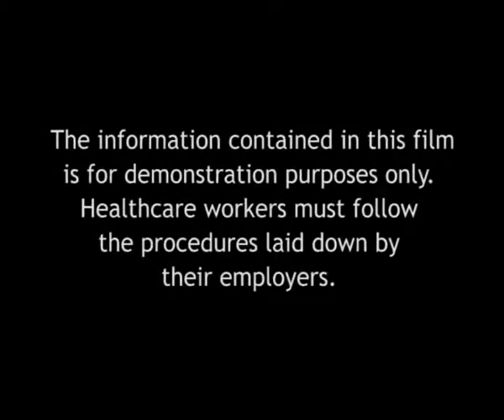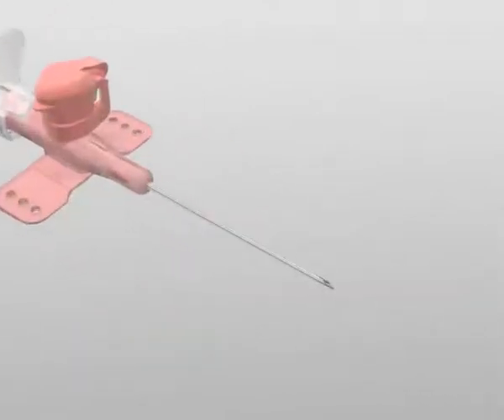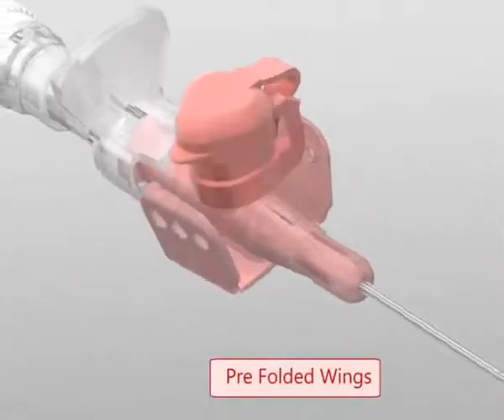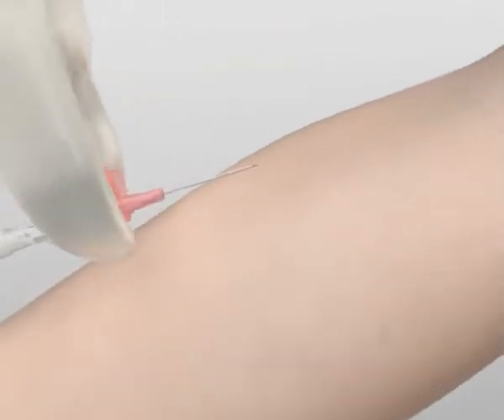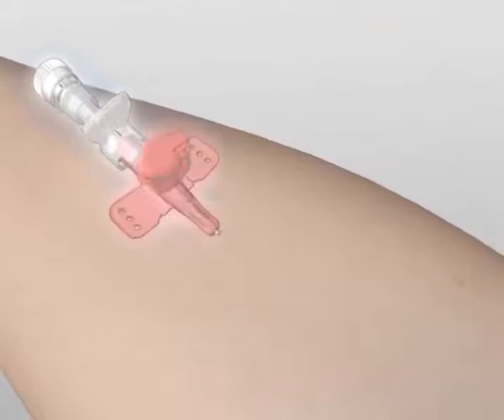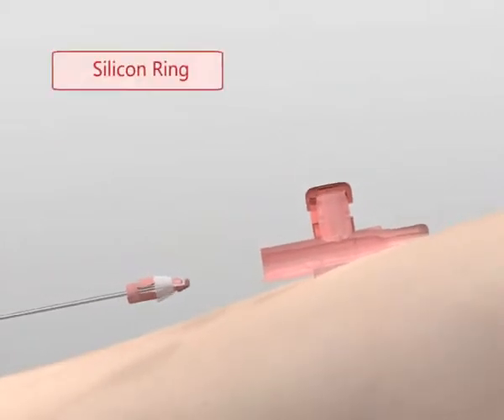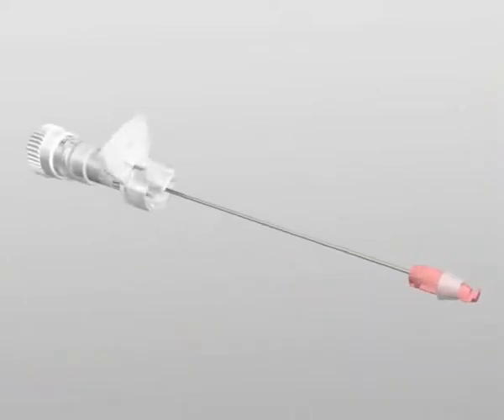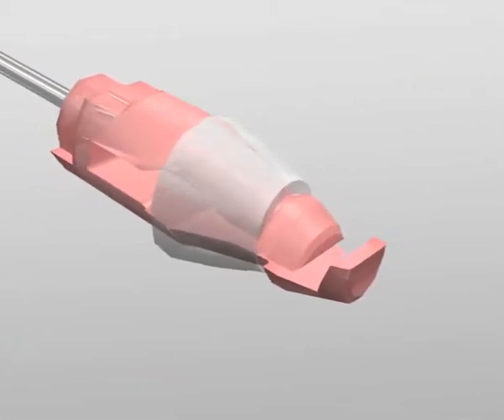Safety with Intro clip катетер с защитным устройством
На видео представлена техника постановки катетера с защитным механизмом. Игла-стилет снабжена защитным механизмом: защитная полупрозрачная клипса из поликарбоната автоматически сдвигается и надежно фиксируется на острие иглы при извлечении его из корпуса изделия. Острозаточенная игла облегчает процесс пункции вены. Дополнительный инъекционный порт с антивозвратным клапаном снабжен стандартным луер-разъемом с фиксированной на нем откидывающейся и защелкивающейся крышечкой. Гидрофобный фильтр на луер-разъеме исключает протечку крови во время катетеризации вены.